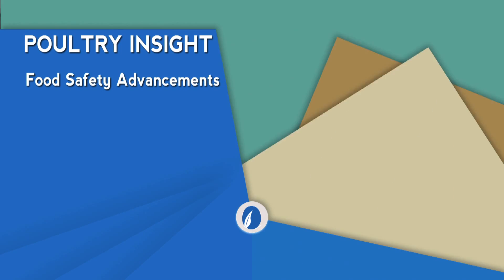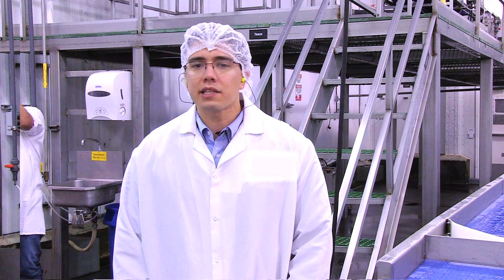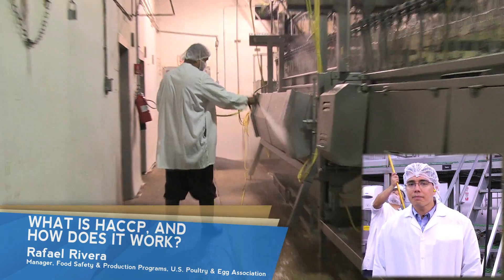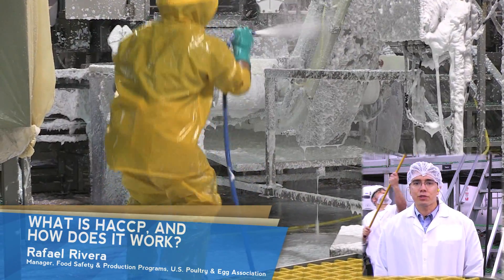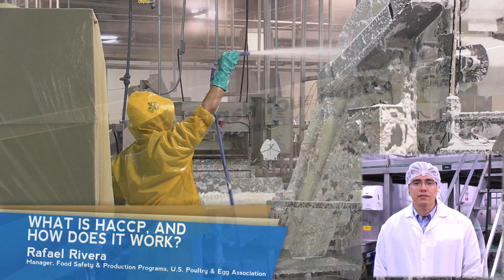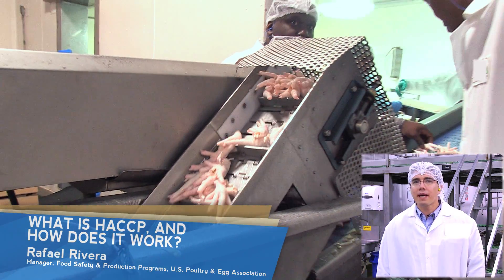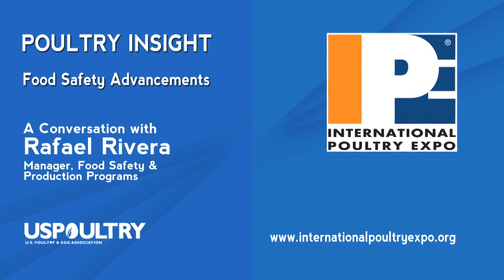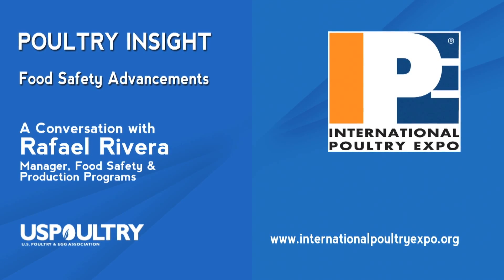Food Safety Advancements: What Is HACCP, and How Does It Work?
As part of its Poultry Insight series, USPOULTRY has created several videos that address food safety advancements in the poultry industry. The videos are a discussion with Rafael Rivera, manager of food safety and production programs for USPOULTRY. The series addresses how the modern food safety system developed, how food safety is implemented in the poultry industry, current food safety practices implemented at the farm and at the processing plant, and defines HACCP and how it works.